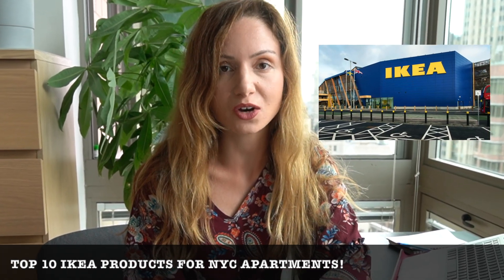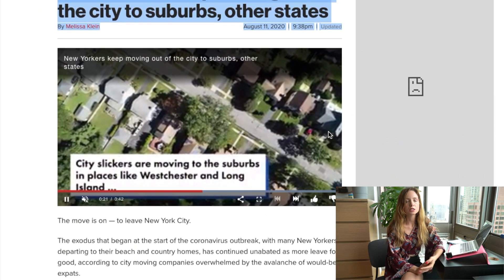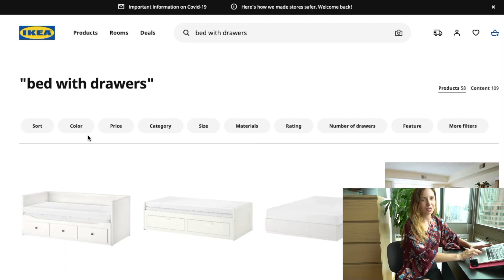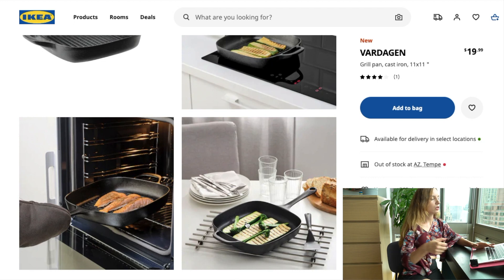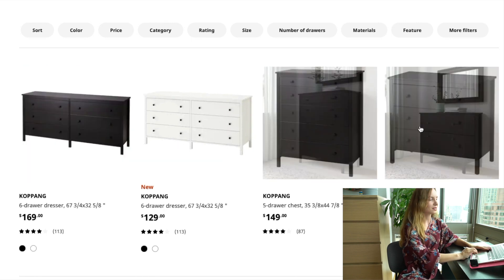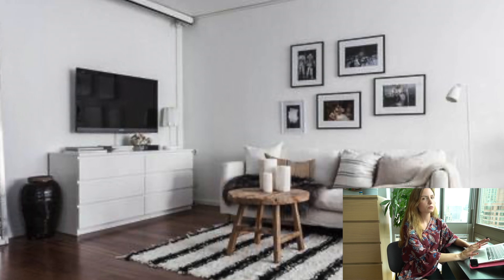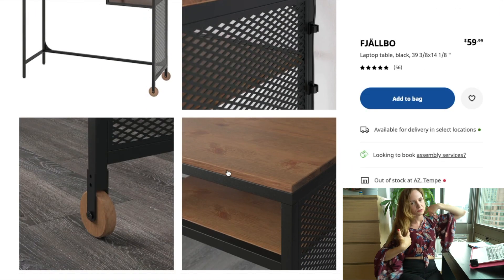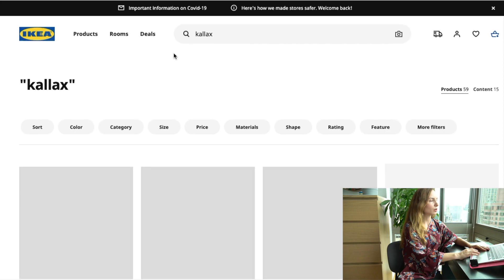Top 10 IKEA Products you NEED for Decorating a New York City Apartment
New York City apartments are famous for being small! Living here for 5 years, moving around buying and moving furniture non stop educated me a lot about what products are NYC friendly! Ikea furniture is easy to assemble, put them in a car or UBER XL and you are good to go! Also do not worry about the stairs in the building. Because they come in small boxes you can carry them easily. Speaking from experience I shared my top 10 Furniture items from IKEA. You can't go wrong with these. Have fun decorating your apartment without worrying about anything!

1- Brimnes Beds with drawers. No NYC apartment has enough closet space, maximize the space by under bed drawers. Hide all your off-season staff under the bed:)

2- Vardagen Cast-iron pan, if you love the BBQ taste and make your cook time more fun I recommend this pan, it also goes into the oven. Multitask pan is all you need for your tiny kitchen in NY!

3- Friheten Sectional Sofa Bed with Storage, this is the king of multipurpose furniture, you can host friends for entertaining and give them a sleeping space as well.

4- Koppang 6 Drawer Dresser- Ideal for dresser sharing couples, fits under the TV nobody knows what's inside! Also, customize it with a creative touch!

5- Turbo Cloth Rock - Ideal closet system for any bedroom.

6- Lack of Floating Shelves - Extra storage for shoes, kitchen, bedside easy and nice.

7- Fjallbo Wood Desk - Tiny but optimum size cool desk with cable organizer and little compartment. Add a mirror to switch for a vanity or decor style.

8- Kallax shelves - Perfect for room dividing and storage.

9- Fixa - Don't forget the toolset always comes in handy for putting up the furniture on the walls.

10- Sanela Curtain - Room darkening velvet curtains, cool colours, helps for heat induction in winter as well.